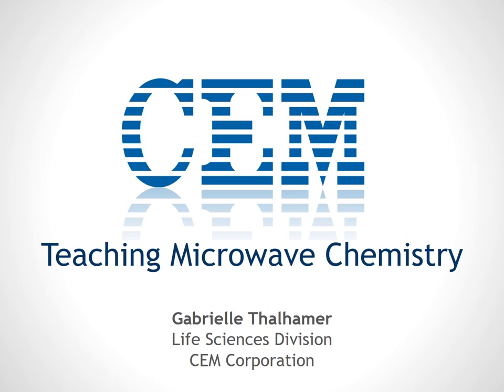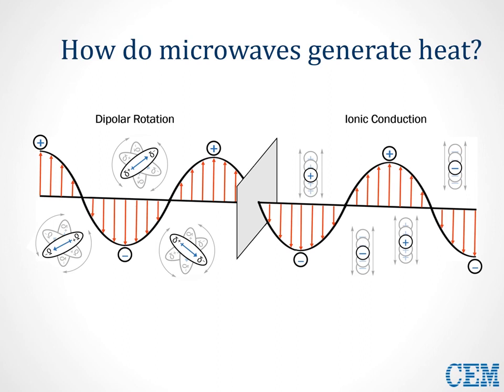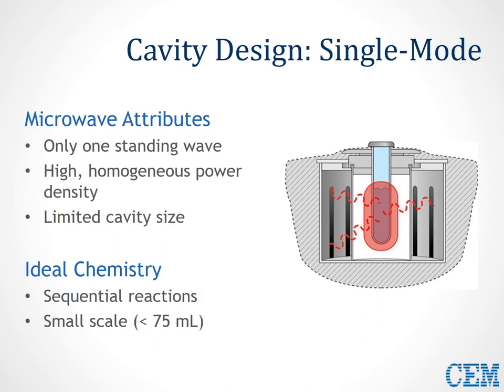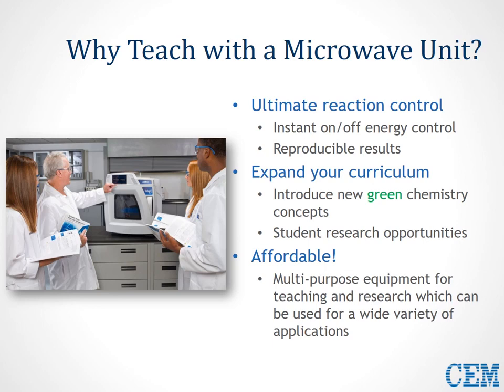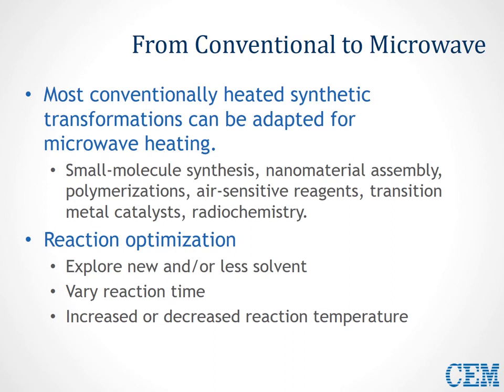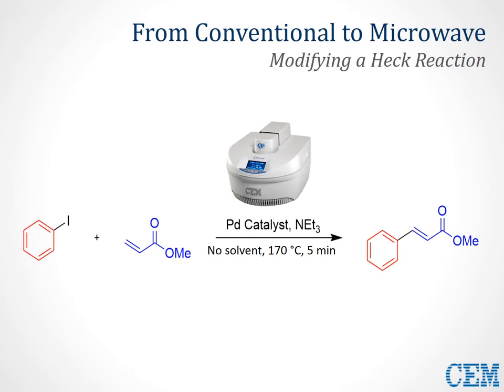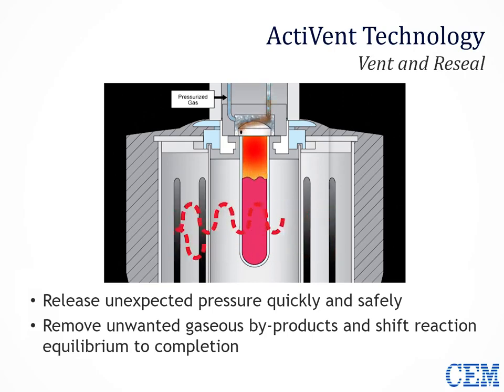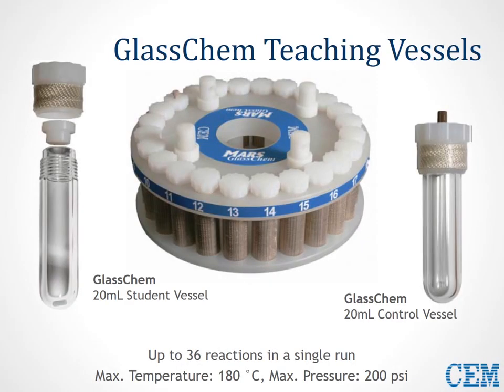Teaching Microwave Chemistry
How to teach the use of microwave technology in the undergraduate classroom.